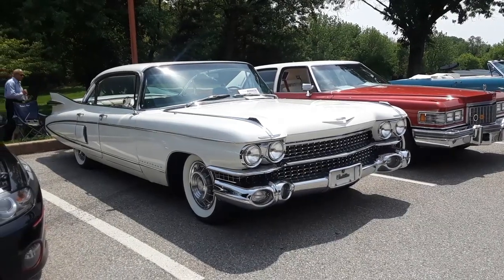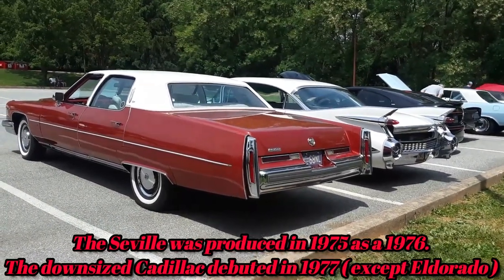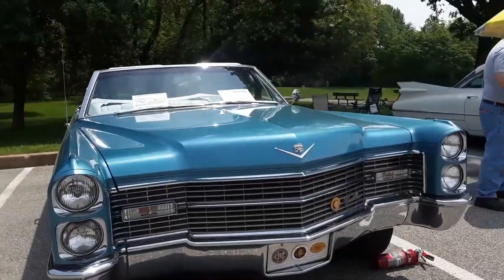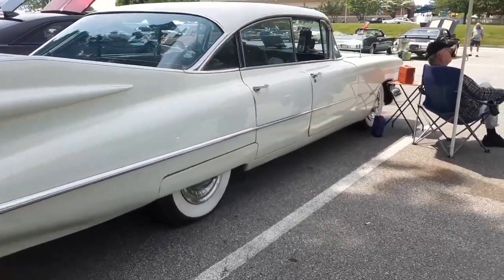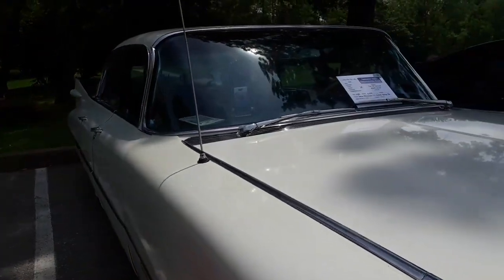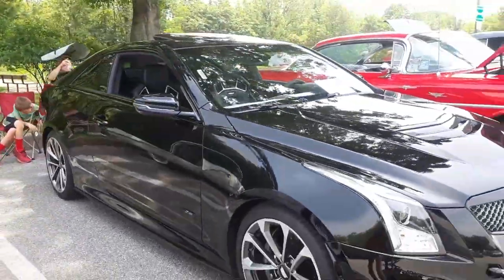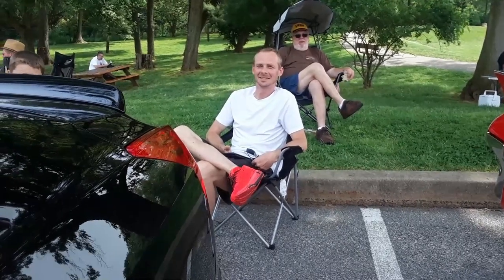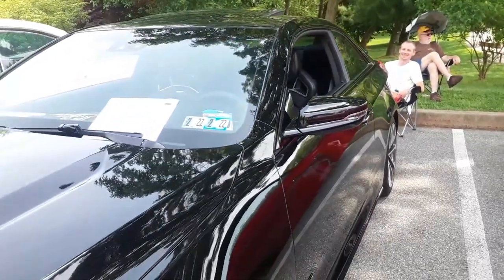Cadillac 15th Annual BOPC Spring Car Show Delaware Valley Oldsmobile Club 59 Cadillac 66 Cadillac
Cadillac's iconic '59 Cadillac, 1966 DeVille convertible, 1976 DeVille and ATS-V Cadillac always made a statement!! For more photos, videos and your regional calendar of events,